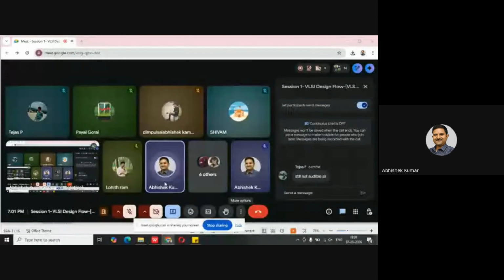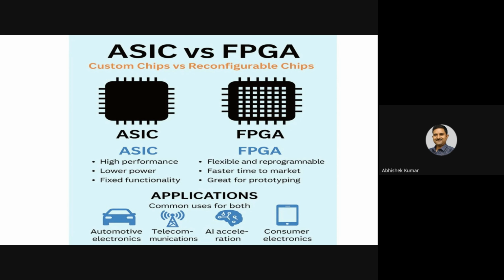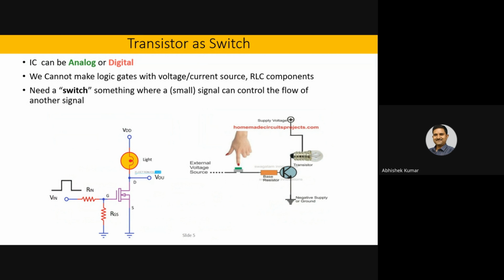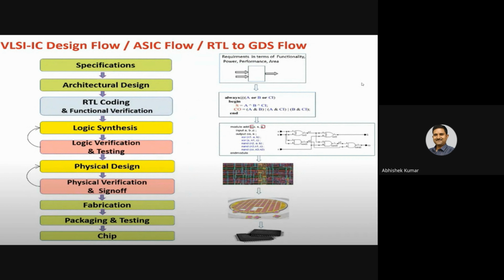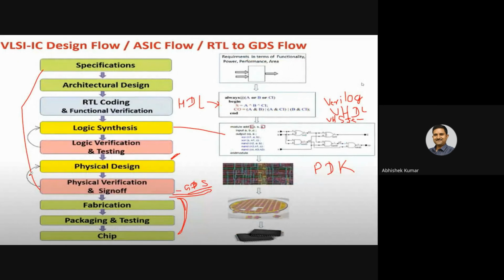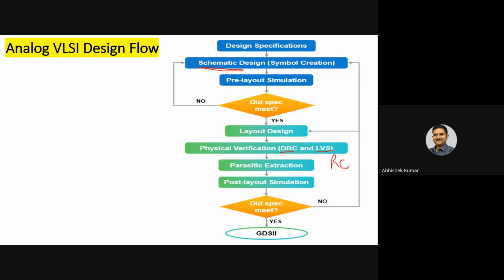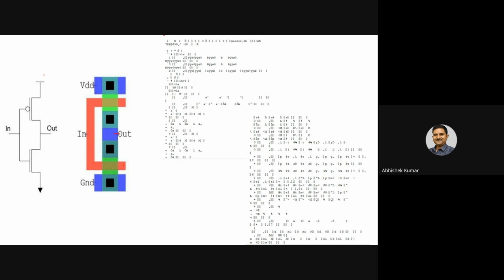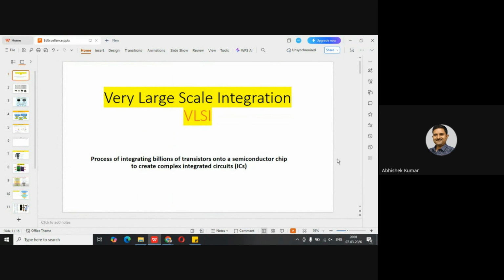VLSI Design Flow Explained | RTL to GDS | ASIC vs FPGA | Day 1 – EDXcellence Academy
This session introduces the fundamentals of VLSI design, focusing on integrated circuits, transistor concepts, and the complete RTL to GDS flow. Learn how modern chips are designed from specifications to fabrication with EDXcellence Academy.

Topics Covered:
VLSI basics and integrated circuits
Transistor fundamentals and types
Power, Performance, Area (PPA) trade-offs
ASIC vs FPGA concepts
Complete VLSI design flow (Specification to GDS)
Front-end and back-end design
RTL design using Verilog and VHDL
Introduction to EDA tools and PDK
Analog vs digital design flow
DRC, LVS and verification basics

VLSI design powers modern processors, smartphones, AI chips, and embedded systems. Understanding design flow is essential for careers in semiconductor engineering, ASIC design, and FPGA development.

Join EDXcellence Academy to build real-world chip design skills.